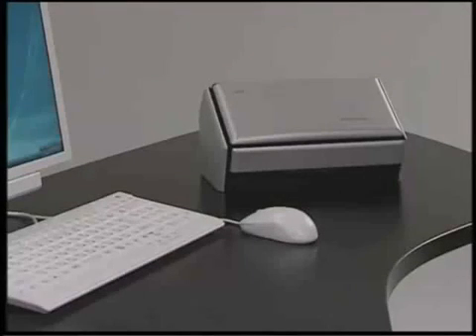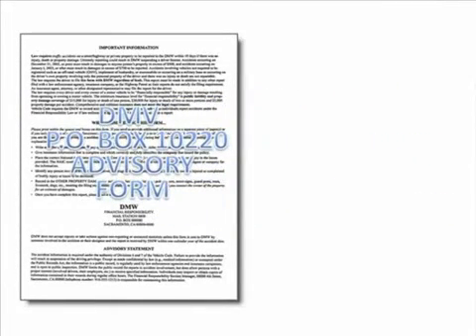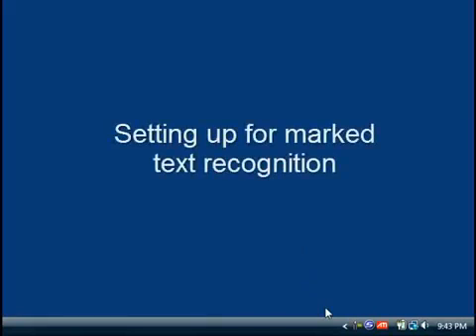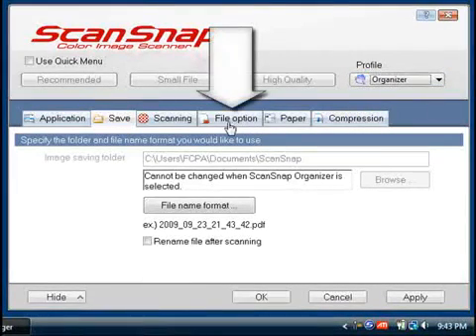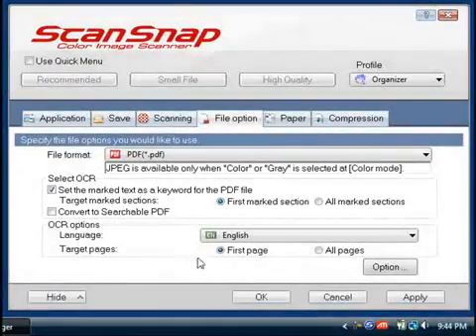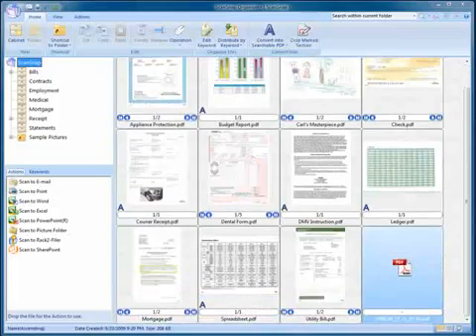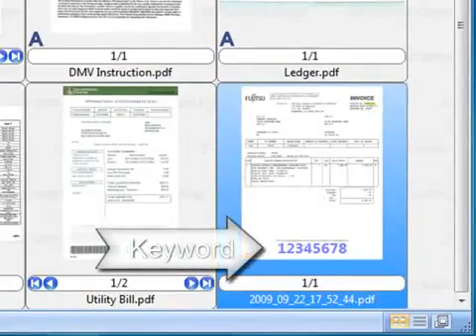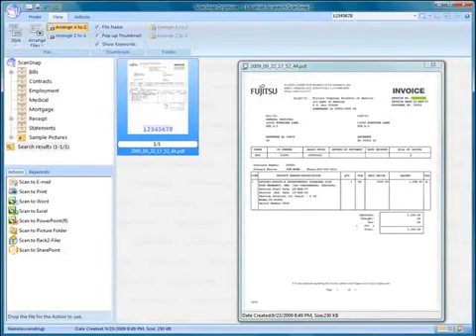How to Use the ScanSnap Highlighter Feature to Create Searchable Keywords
The ScanSnap Scanner allows operators to convert their scanned PDF files into searchable PDF files either immediately at the point of scanning or afterwards using the included OCR software such as Organizer or Adobe Acrobat.